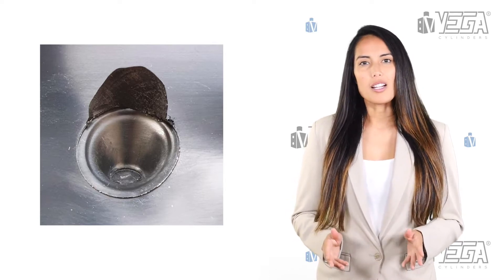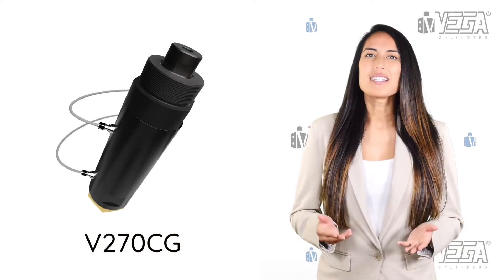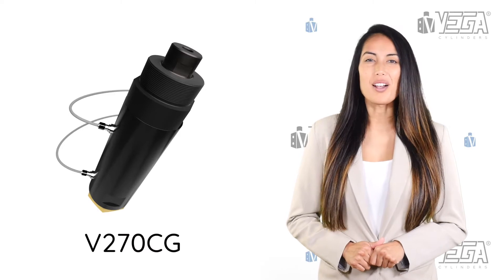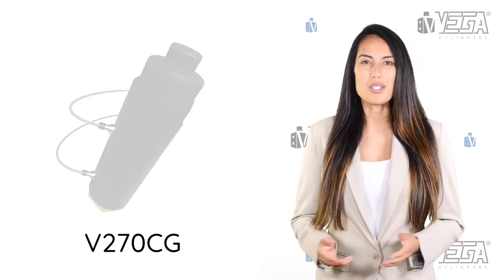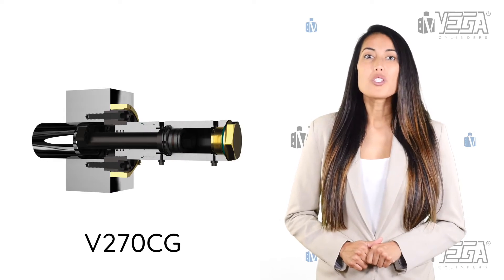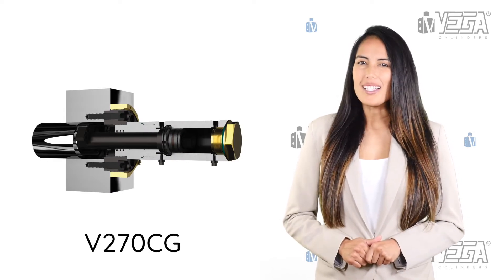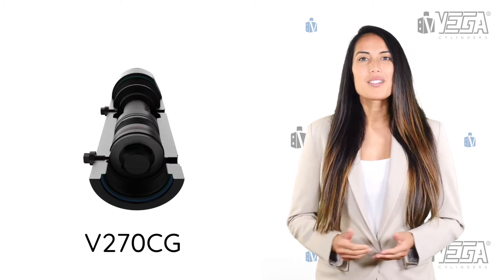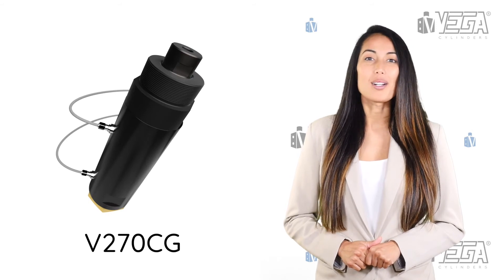V270CG Self-Locking Hydraulic Cylinder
We all know that in order to eliminate plastic burrs and flashes during injection moulding process, precision and holding force are very important.
There are many customised and standard solutions in the market.
A popular standard solution is self locking hydraulic cylinders.
Unfortunately all self locking cylinders are very expensive!
Until yesterday! Because today Vega has unveiled its new V270CG self locking cylinder.